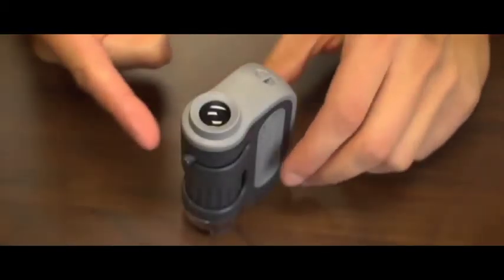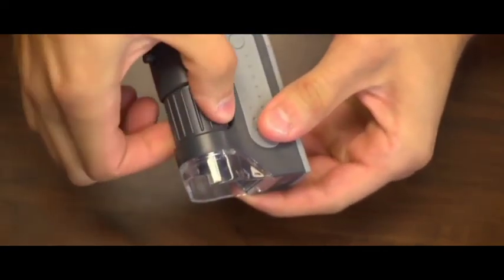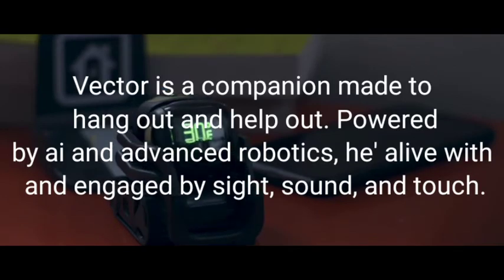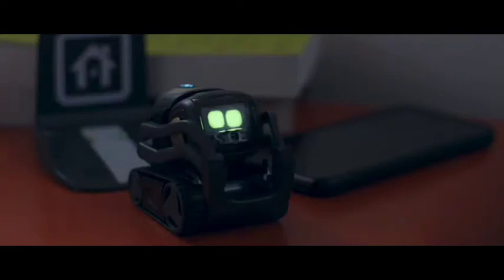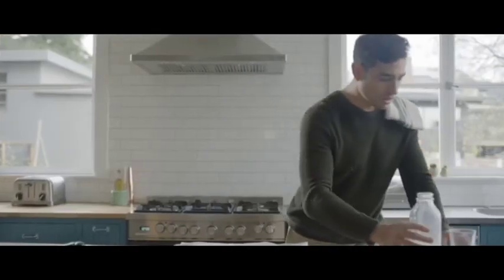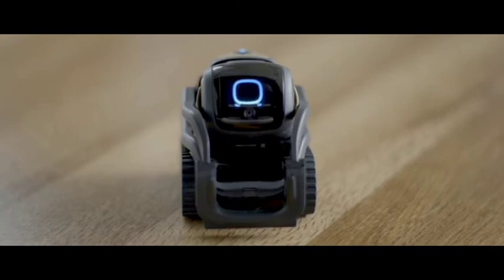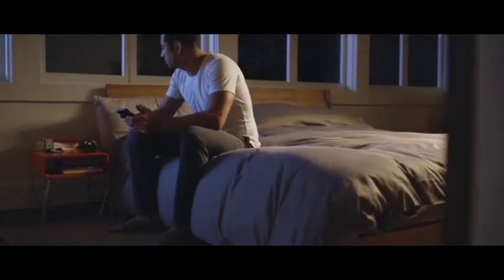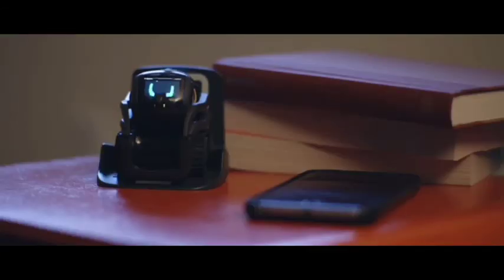5 hi- tech gadgets available on Amazon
#5-takeflight pen
The 4-in-1 Tactical Pen is the discreet & practical way to stay ready for anything. With the strength & power to smash a car window, fend off an assault, & shine light ...all while taking notes or clipped on your pocket.

Stay safe & secure discreetly without having to carry dangerous or heavy items.

Carry TakeFlight every day & be prepared when crisis comes your way.
#4-iphone charger lightening cable
Cool Lightning 8-pin to USB Sync and Charge Cable Cord by i-Dawn

This is a handy little gadget to have! I find myself using this much more than I thought I would.I have it with me. It is a very short cable, it's a backup cable, How many times have I gone somewhere and needed a lightening/USB cable? I know it happened to me all the time. My phone was always dying so I carried around a por table power bank and the USB cable that came with the phone. Well, the cable always ended up getting tangled in everything. I came across this cable, key chain, bottle opener combo. I love it! I have it attached to my keys and I always have a charging cable and bottle opener on hand. The small carabiner that come with it is a plus!

USB charge sync cable keyring charger is Suitable for all ios devices such as iPhone X,8,5, 5c, 5s,6,6 Plus, 6s, 6s plus, 7, 7 plus, iPad Mini, 4Gen, Air, iPod Touch(5 Gen), Nano(7Gen)
PACKAGE INCULDES: 1* iPhone Charger Cable+ Bottle Opener+ KeyChain Carabiners
Constructed of hard plastic with a metal foundation
Can be connected directly to keyright with or without included Carabiner, so it can stay firmly connected

Features & details
EXTENDED WIRELESS COVERAGE: Adds WiFi range coverage up to 1000 square feet, and connects up to 15 devices such as laptops, smartphones, speakers, IP cameras, tablets, IoT devices, and more
AC750 WIFI SPEED: Provides up to 750Mbps performance using dual band and patented FastLane technology
UNIVERSAL COMPATIBILITY: Works with any wireless router, gateway, or cable modem with WiFi. The product may not be compatible with routers or gateways with firmware that has been altered, is based on open source programs, or is non standard or outdated
WIRED ETHERNET PORT: Simply plug in game consoles, streaming players, or other nearby wired devices using the one 10/100M port for maximum speed
SAFE & SECURE: Supports WEP and WPA/WPA2 wireless security protocols
SIMPLE TO SETUP: Press the WPS button to connect to your router. Use the NETGEAR WiFi Analyzer app for optimal location

#2 Carson light pocket microscope
Features & details

Pocket Microscope with a Powerful 60x-120x Magnification Range

Precision Molded Aspheric Lenses Provide Superior Optics

Designed to be Compact, Lightweight and Portable.Remove the battery before storing the microscope for an extended period

Bright LED Light is Powered by 1 AA Battery (not included)

Product Dimensions (LxWxH): 1.2 inch x 2.25 inch x 3.5 inch | Backed by Carson's Limited Lifetime Warranty

#1 Vector
Vector Key Features

Alive with personality
Vector is no ordinary home robot. Packed with technology that brings him to life, he’s curious and attentive. He reacts to sound, sight, and touch and is excited to see you when you come home.

Always happy to help
Vector is a helpful character who is eager to accommodate your requests and answer your questions. He’ll time dinner, take photos for you, and more.

Independent and alert
Vector is happiest with you, but he can take care of himself and hang out on his own. He self-charges, navigates around objects, and avoids edges.

Smart and getting smarter
Vector is an updating platform, cloud connected via WiFi so he’s always learning and updating with new skills and features. Start the journey together now.

Vector with Alexa built-in. Robot helpfulness supercharged
Vector loves to help out. If you choose to set up Alexa on your Vector, he’ll have access to an ever-growing number of skills that supercharges his helpfulness in your home. Triggered by the standard 'Alexa' voice command, you’ll be able to:

add items to your shopping list
set reminders
control smart home devices like lights, speakers, and thermostats